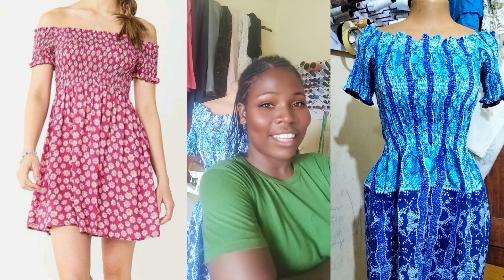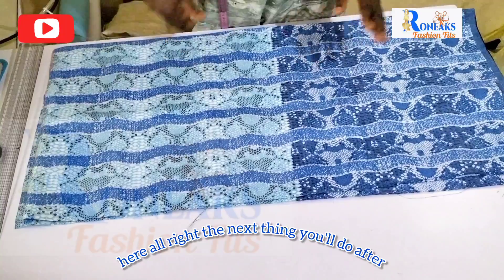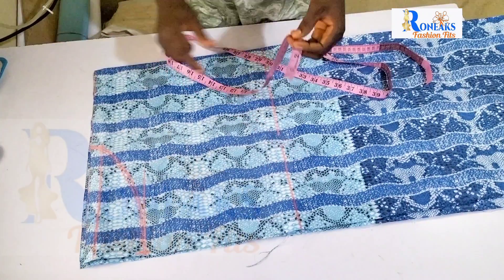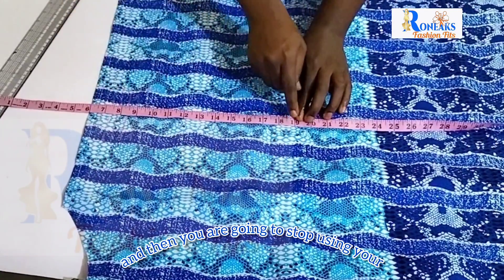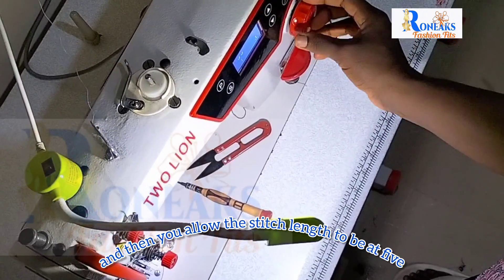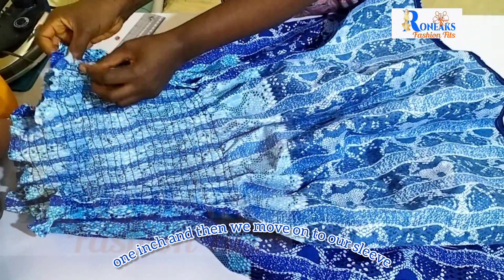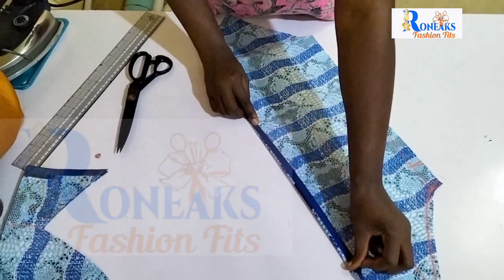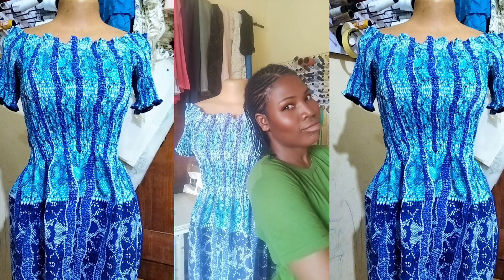How To Cut And Sew 🪡 A Simple Smokey Gown//Beginners Friendly Smokey Dress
Welcome to another beautiful tutorial. In today's tutorial,we will be learning about this simple dress tutorial ☺️